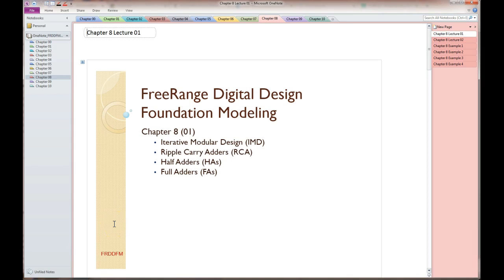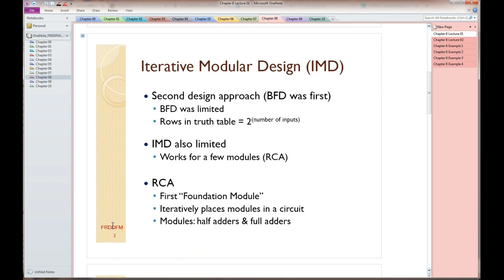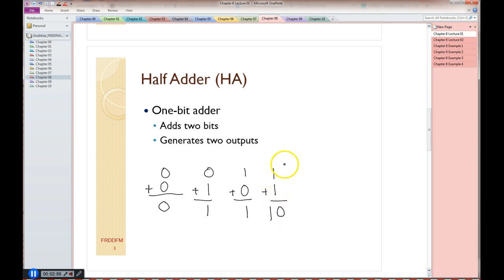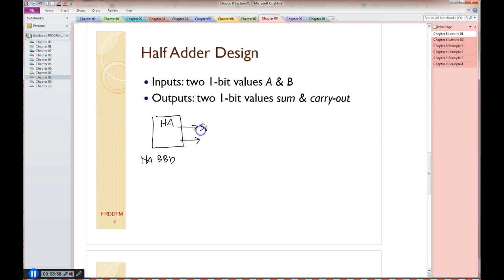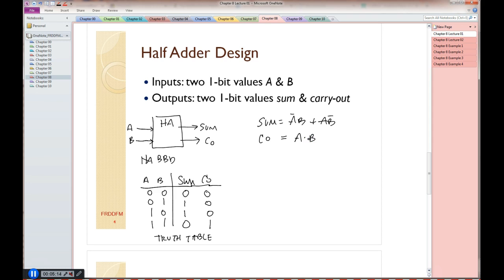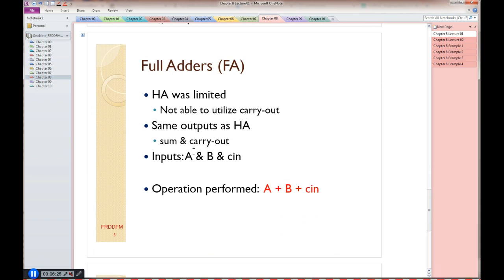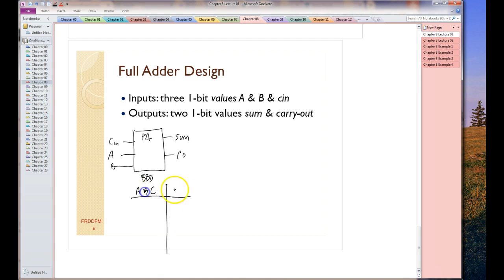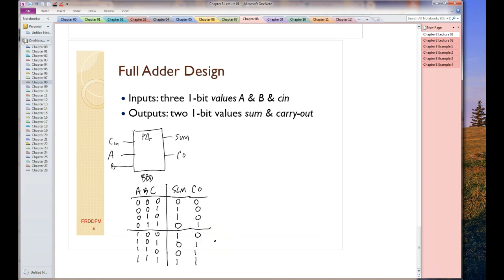Chapter_08_Lecture_01